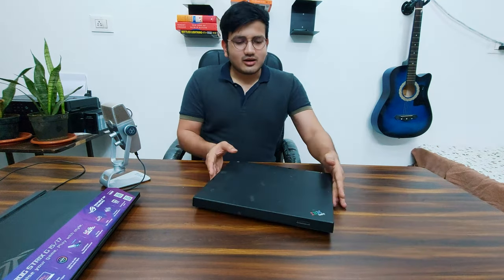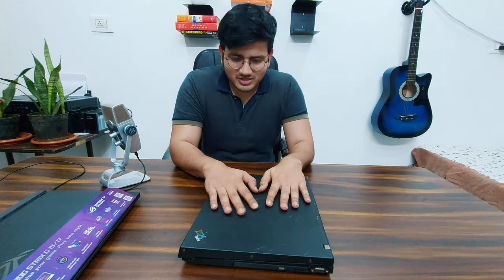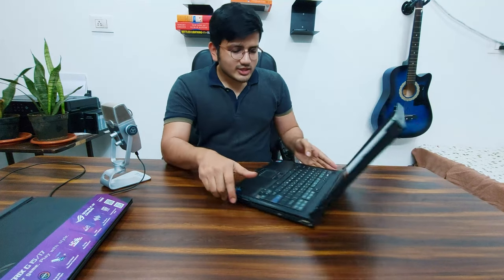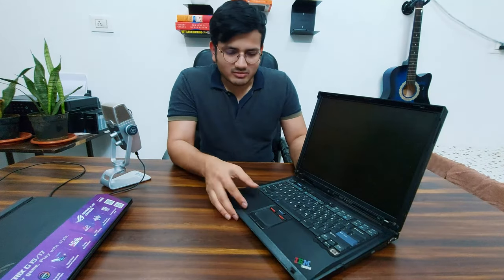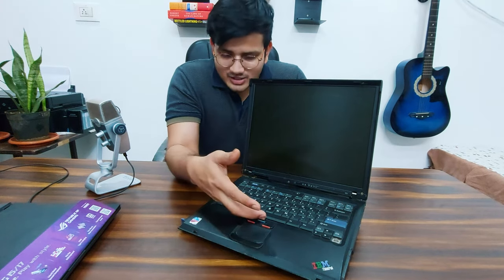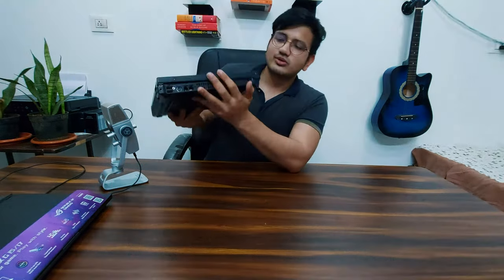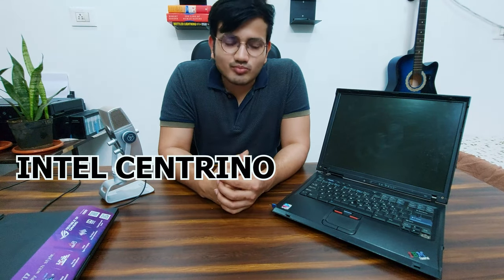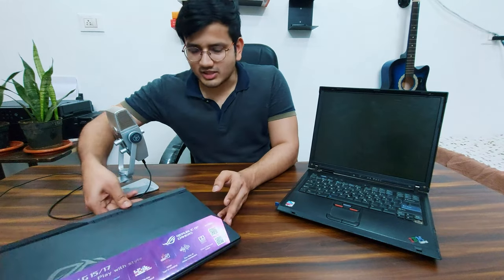My First Ever Laptop || Lenovo - IBM Thinkpad || 18 Years old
This Lenovo IBM Thinkpad is my first ever laptop. It is 18 years old and I started gaming on this machine.
This Thinkpad has its own legacy and back then it was considered the gold standard of computing.

This Thinkpad is dead guys which is why I can't turn it on!